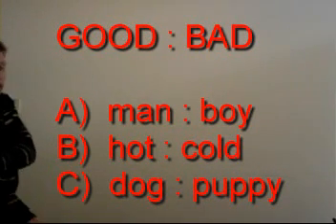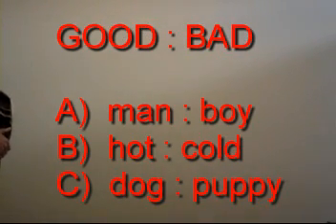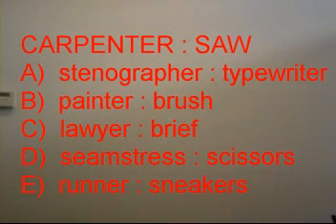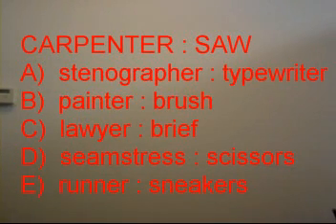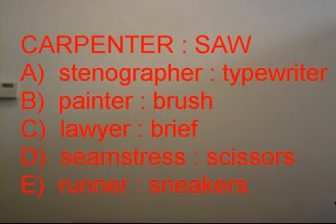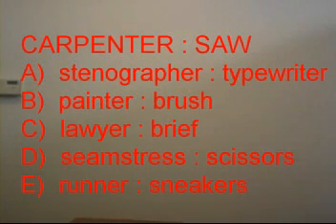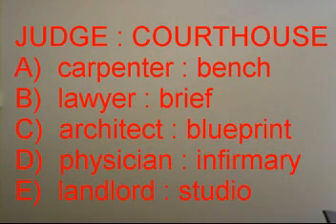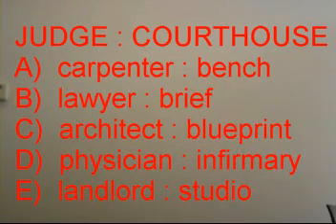GRE Analogies | LCI Test Preparation Lessons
Learn about analogies for the GRE. For more info about LCI Test Preparation Programs,

LCI is an accredited language institute with English schools across the USA